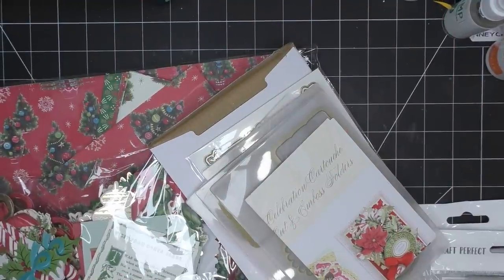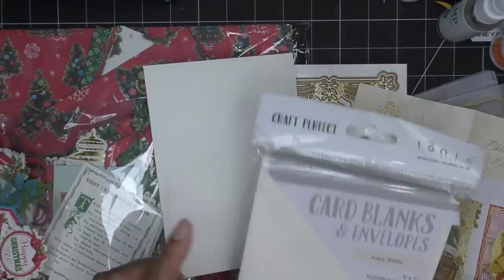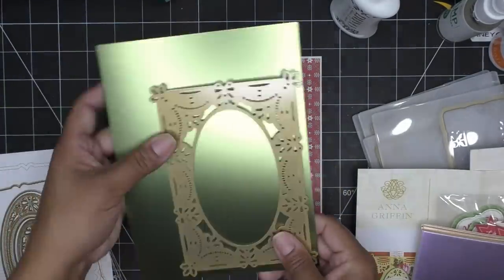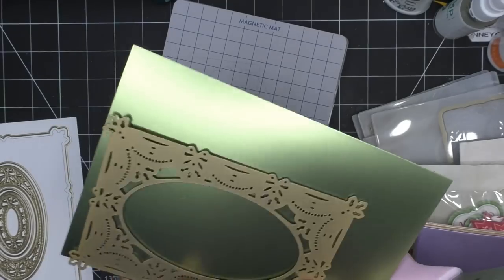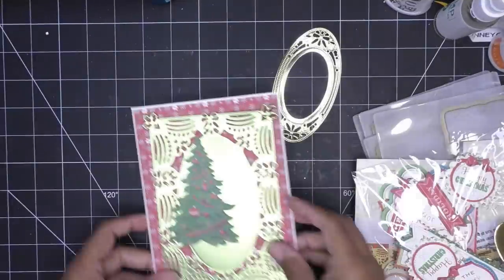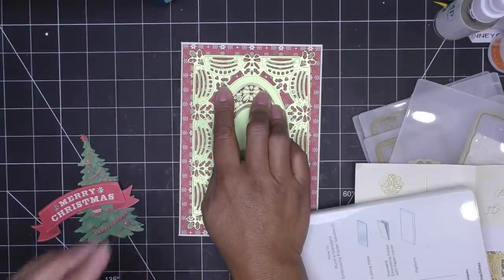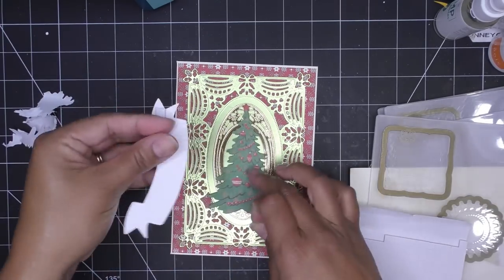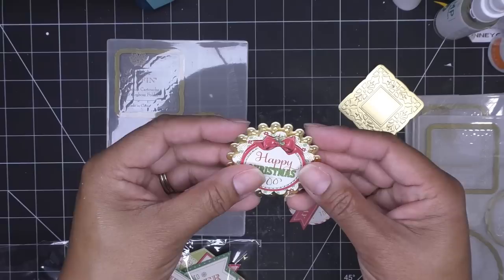Anna Griffin "Christmas Kitsch" Collection, Christmas Wishes Dies & Celebrations Cartouche Tutorial!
Mailing Address:
Vianney Luna
United States